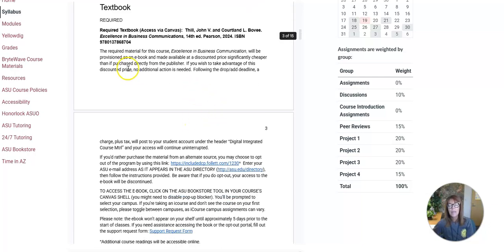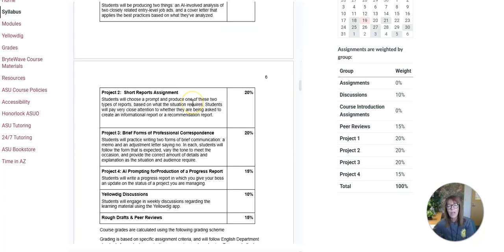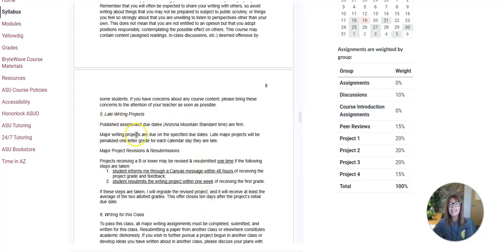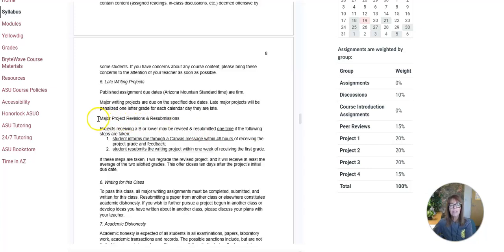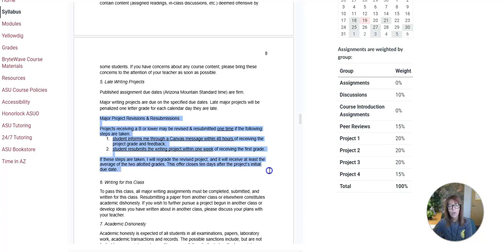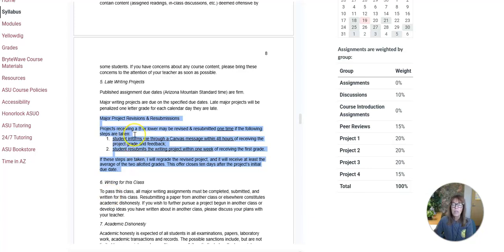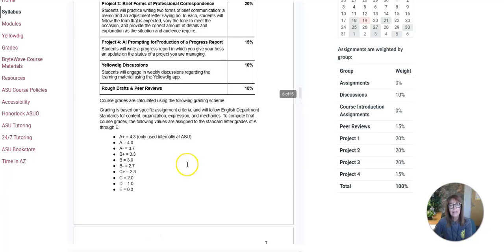302 O Welcome/Syllabus Video Su26